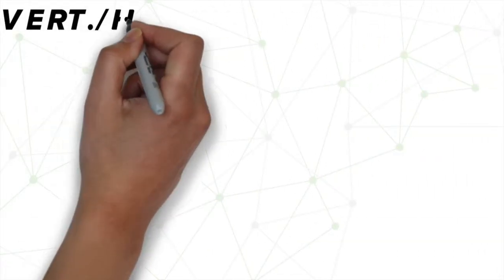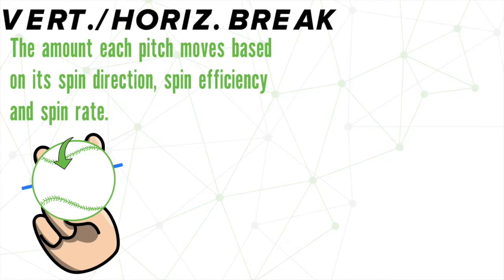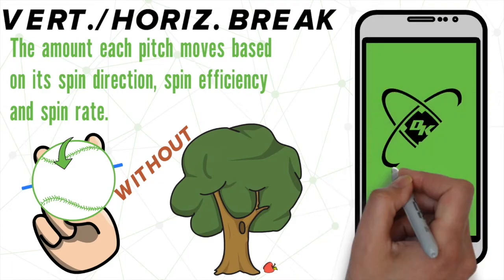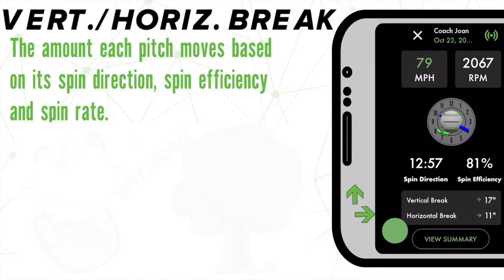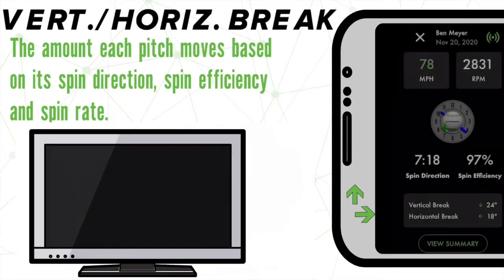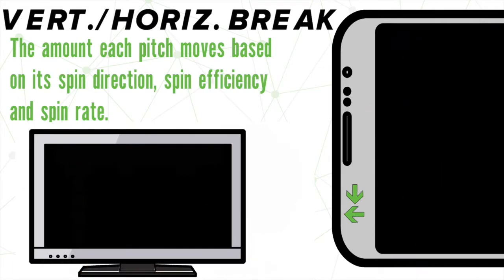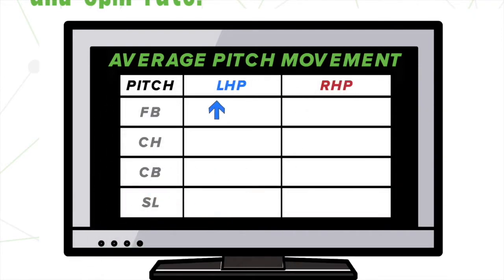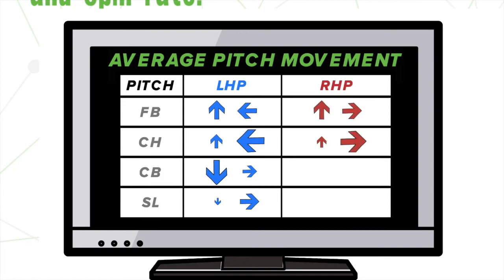Horizontal & Vertical Break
Let's get into two new metrics included in the updated PitchTracker App - Horizontal and Vertical Break. These two metrics are the culmination of all other pitch movement metrics - check out why right here!